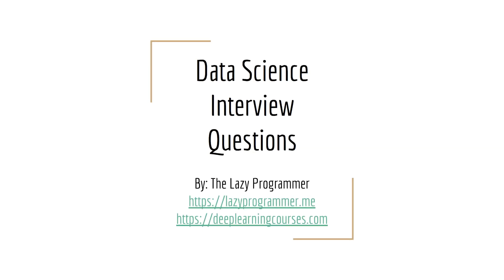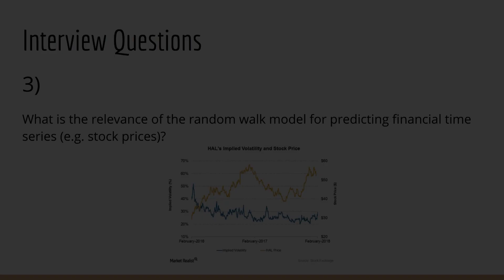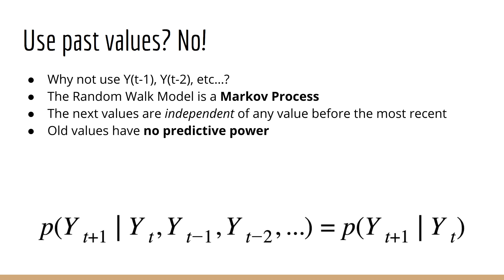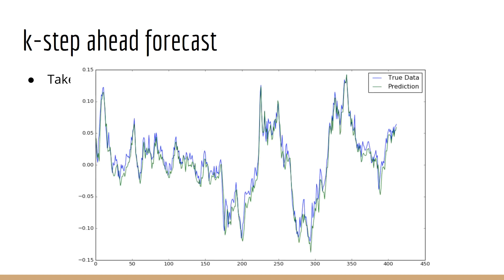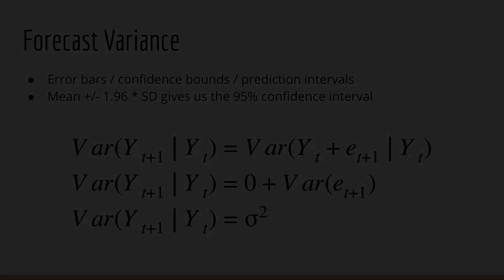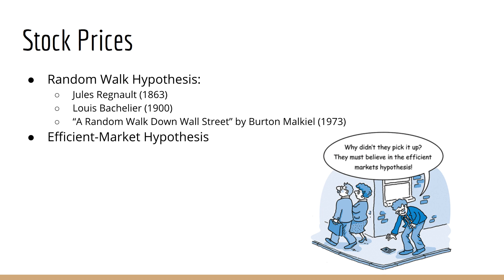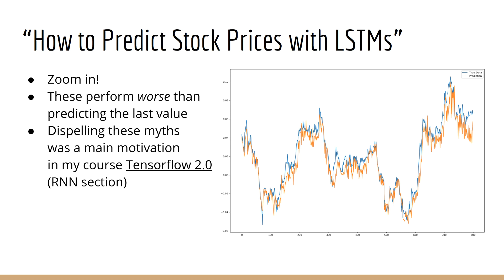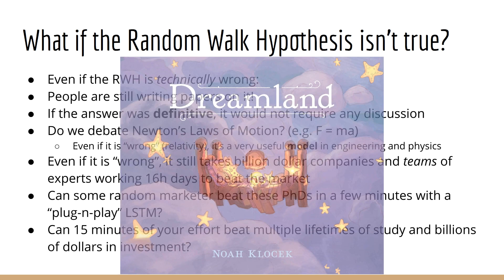Data Science Interview Question: Stock Price Prediction and Random Walk Hypothesis (Episode 5)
How to pass your data science interview:

- What is a Gaussian random walk and why is it useful?
- How to forecast
- How to get confidence intervals for the forecast
- What is the random walk hypothesis and the efficient market hypothesis?
- Can you really predict stock prices with LSTMs?